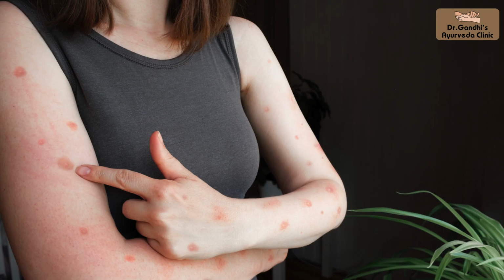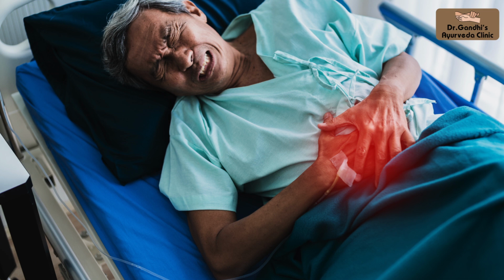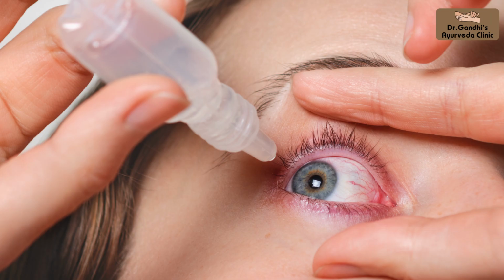Pitta Dosha & Home Remedies for High Pitta Dosha | Dr. Gandhi's Ayureda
🌿 Is Your Pitta High? 🌿 Here are some Home Remedies to Counterbalance it 🧘‍♂️
In this informative video, Dr. Manaan Gandhi, a renowned Ayurvedic doctor, walks you through the common signs of elevated Pitta Dosha, such as hairfall, skin rashes, irritability, and sleep issues. Learn how to recognize these signs early and take simple, effective steps to balance your pitta with natural home remedies!
Discover how to incorporate cooling foods into your diet, like ghee, gulkand, fennel seeds, and unrefined sugar, to maintain harmony in your body. 🥥🌱 Dr. Gandhi’s expert tips offer easy-to-follow Ayurvedic solutions that bring holistic healing into your daily routine!

Also share these videos and help it spread and help as many people as possible

Connect with Dr. Manaan Gandhi

Timestamp
00:00 Introduction
00:17 Understanding Pitta Dosha
00:59 Problems Caused If Pitta Increases
02:41 Home Remedies For High Pitta
04:00 Caution
04:38 Conclusion